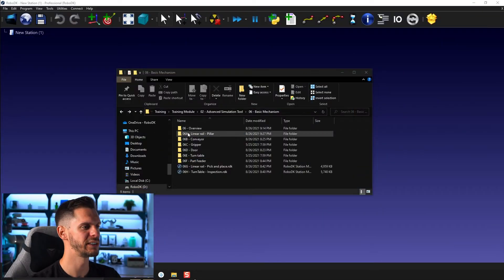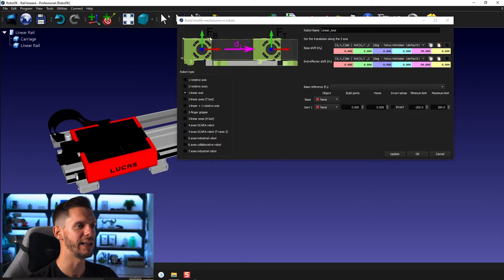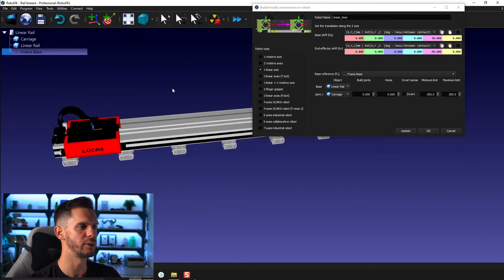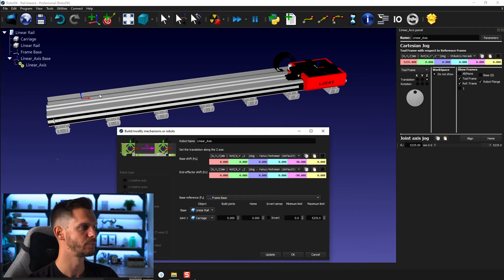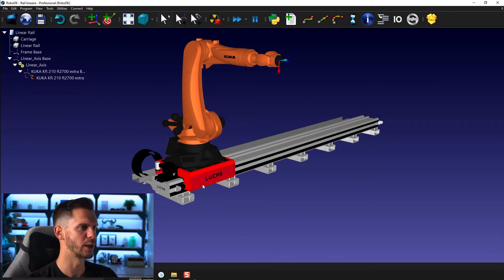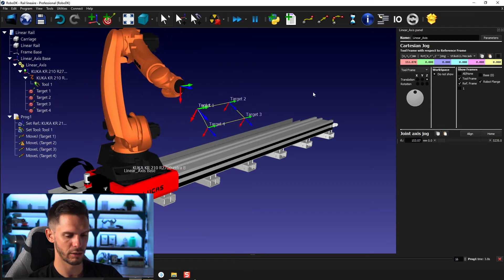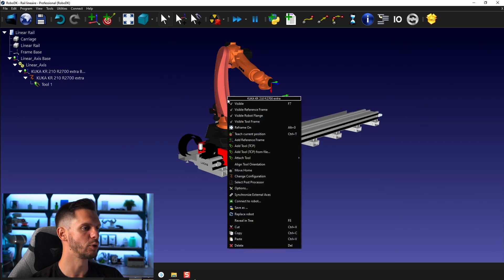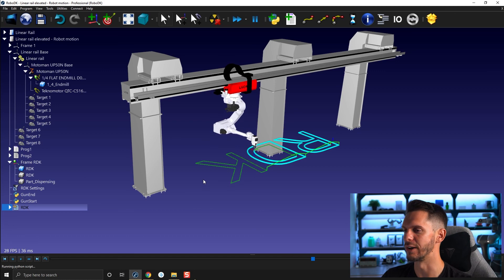Linear Rails - Course 6.02 - RoboDK Academy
With this RoboDK video series, you will follow different professional training courses and learn how to take full advantage of the software. In this video, we will create a Linear Rail and a small program using modeled external axes and a 6-axes robot.

Table of content:
00:00 Introduction
00:18 3D Model
01:11 Getting Started
02:13 Base Reference
03:57 Base and Carriage Objects
04:12 Reviewing Mechanism
05:26 Mechanism Limits
07:21 Attach Robot to Linear Rail
08:10 Use Example (Create a Program)
12:07 Synchronize Mechanism (Quick Overview)
14:31 Next Video Teaser